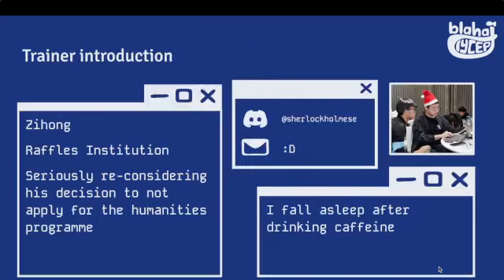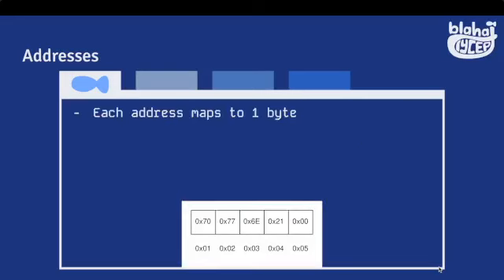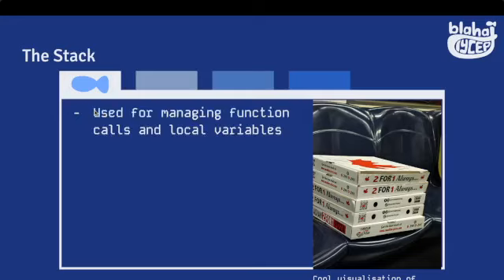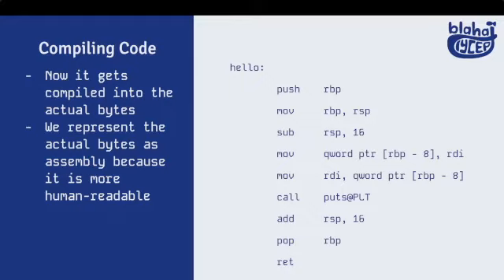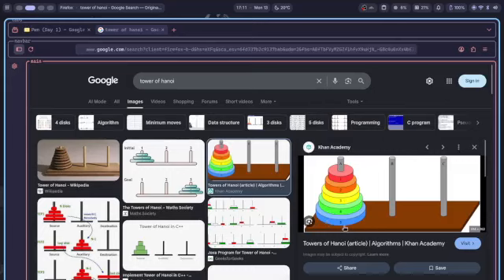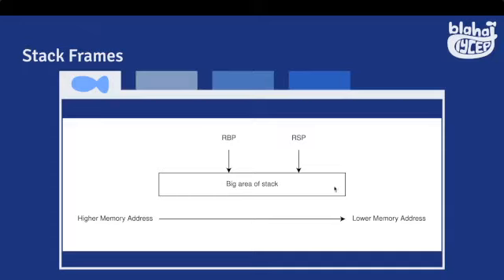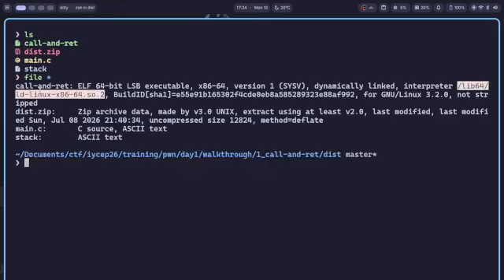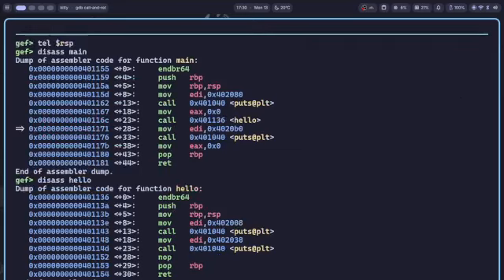I.YCEP x BlahajCTF 2026 Workshop (Pwn) - Lesson 1